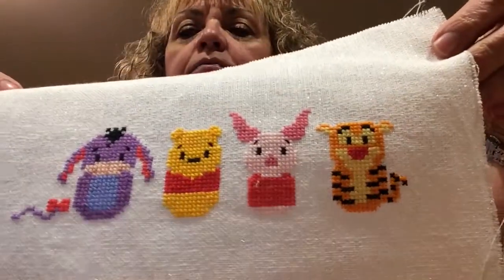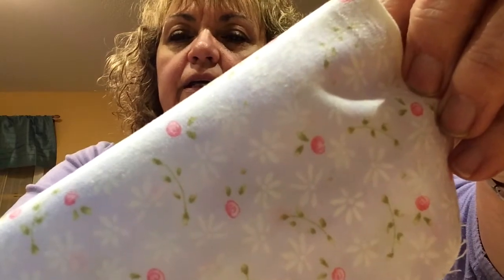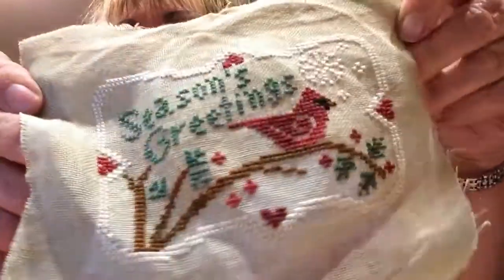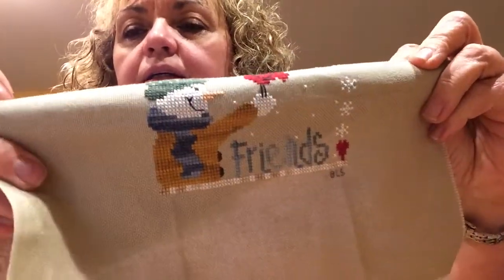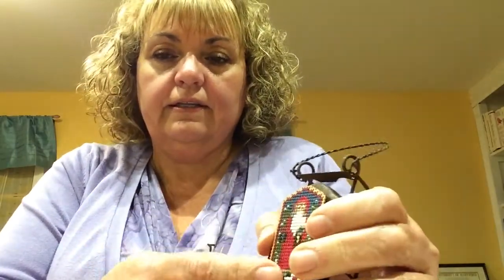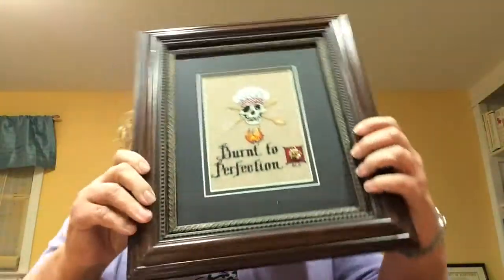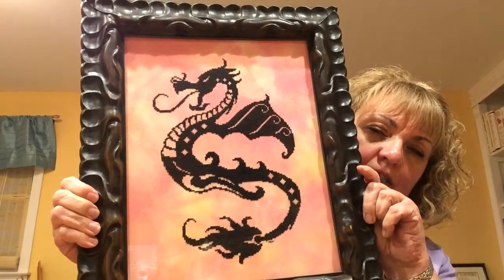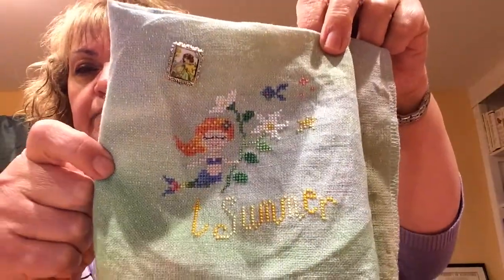Flosstube # 9 FO's and FFO's